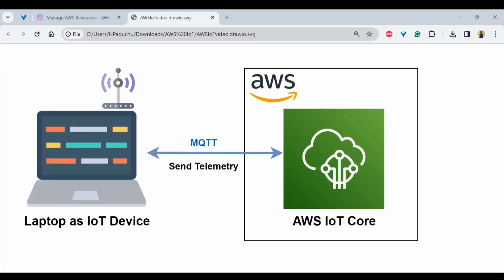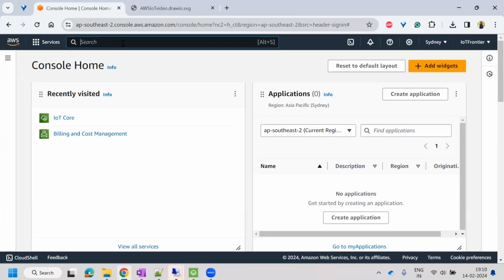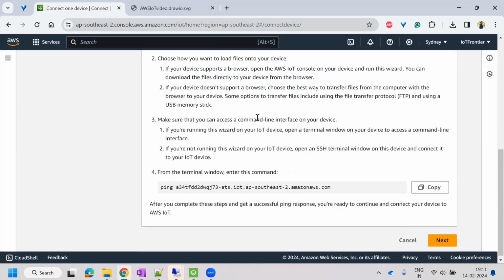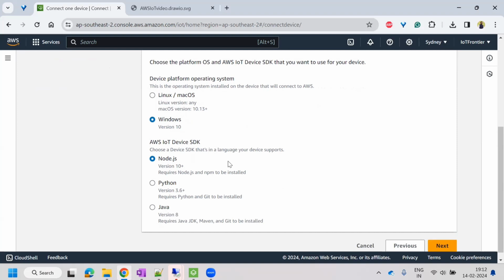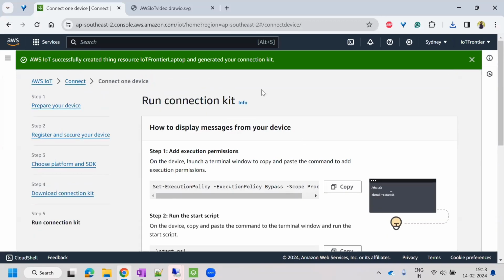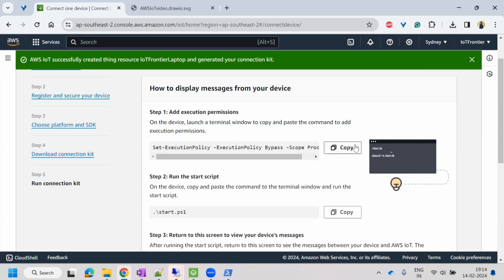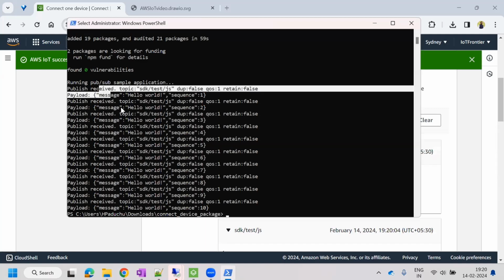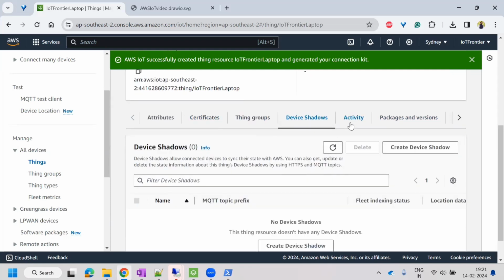AWS IoT Core Tutorial: Send Telemetry Messages from Your Laptop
In this tutorial, you will learn how to get started with AWS IoT Core.
1. Register your Laptop as an IoT Device,
2. Connect it to AWS IoT Core
3. Send sample device to cloud messages using MQTT
4. Monitor the messages on AWS IoT Cloud